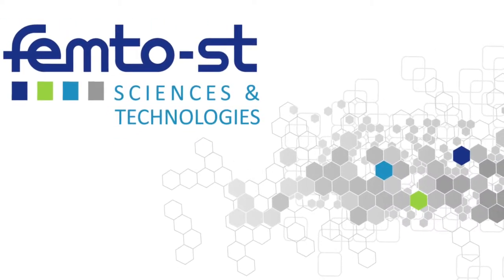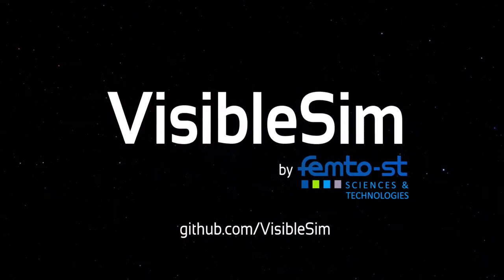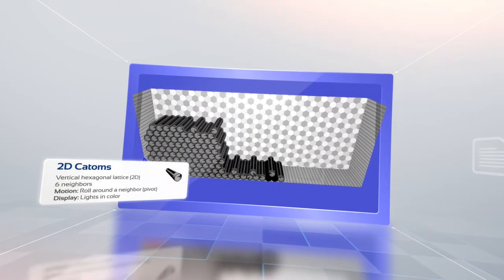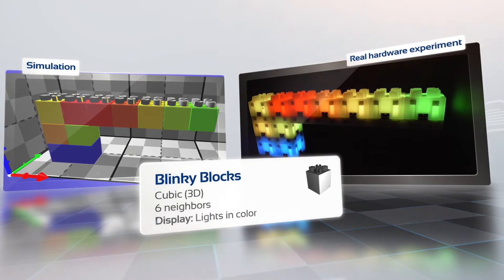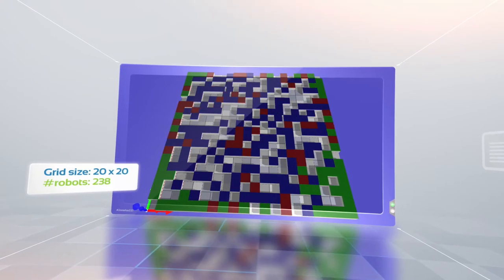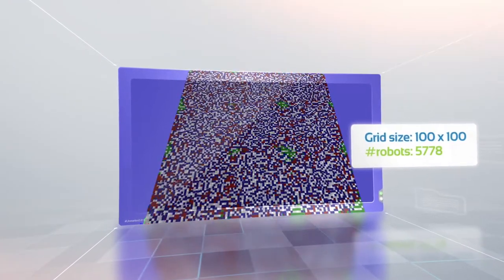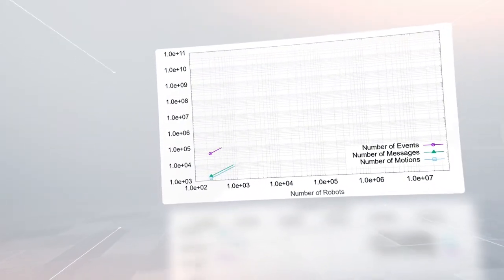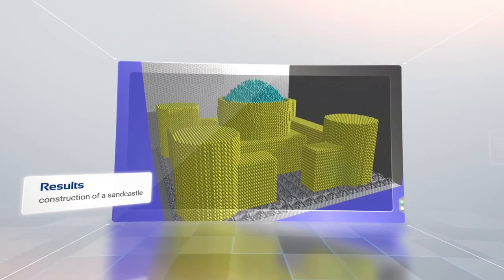Presentation of the VisibleSim Simulator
FEMTO-ST Institute.
Authors :
Benoît Piranda, Julien Bourgeois, André Naz, Pierre Thalamy, Thadeu Tucci